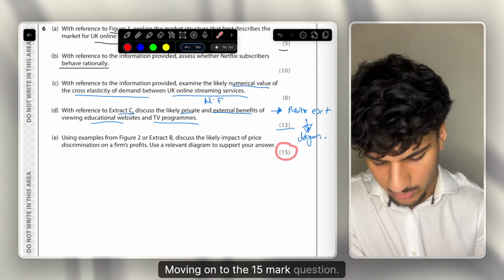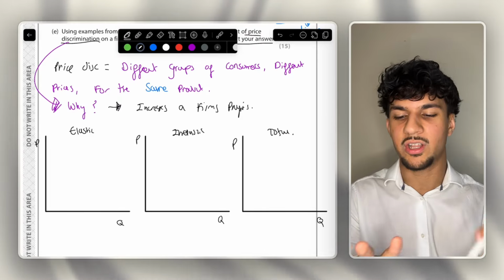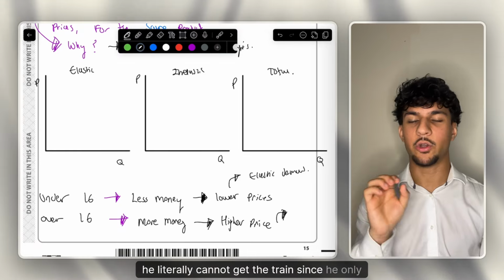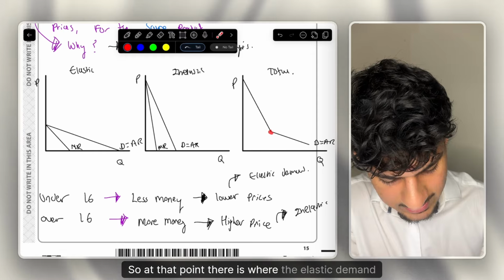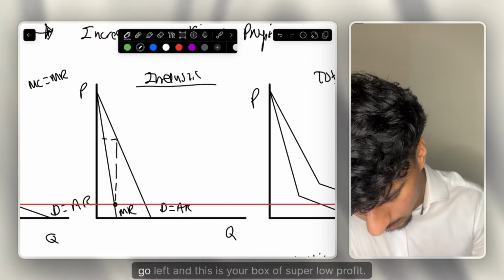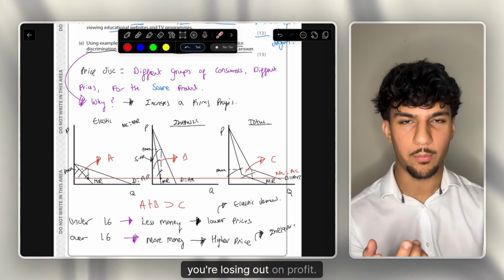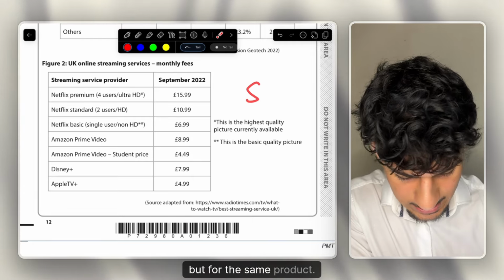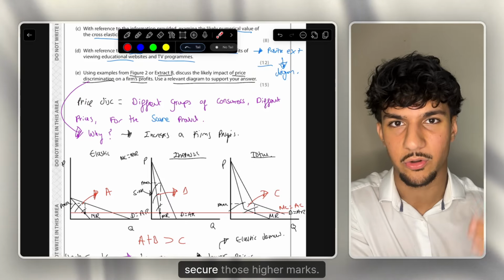Price Discrimination – 15 Mark A-Level Economics Question (Edexcel)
About this video :
This video is a full exam technique and structure walkthrough for Edexcel A-Level economics paper 1 15 mark question based price discrimination and its diagrams .
Question tackled : Using examples from Figure 2 or Extract B, discuss the likely impact of price discrimination on a firm’s profits. Use a relevant diagram to support your answer

 Timestamps :
00:00 - Understanding the Question
00:48 - What is Price Discrimination?
02:03 - Elastic vs. Inelastic Demand
06:11 - Diagrammatic Explanation
10:00 - Profit Comparison
11:11 - Conditions for Price Discrimination
12:54 - Applying Extracts to Theory
14:18 - Evaluation and Limitations
16:40 - Exam Revision Tips